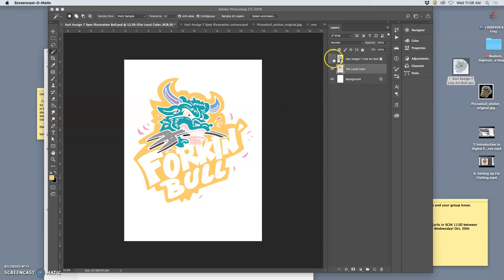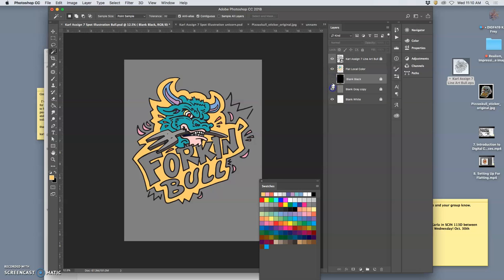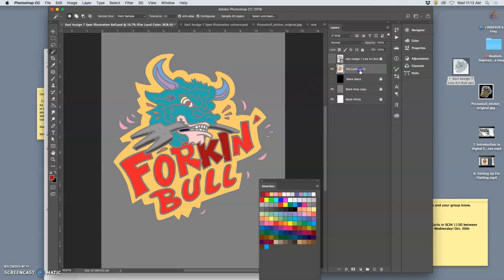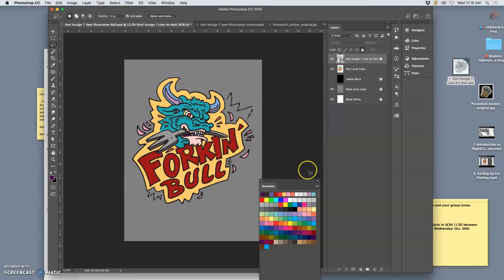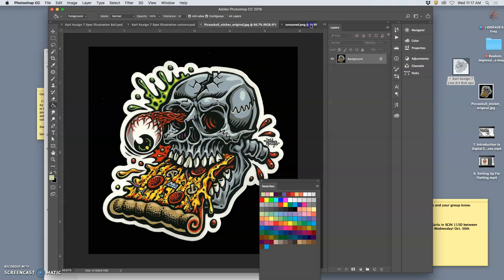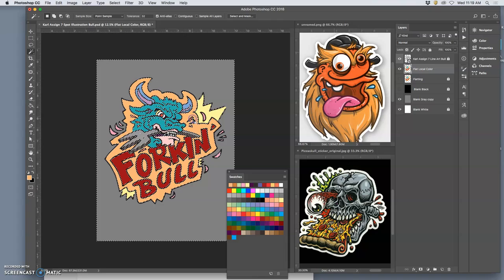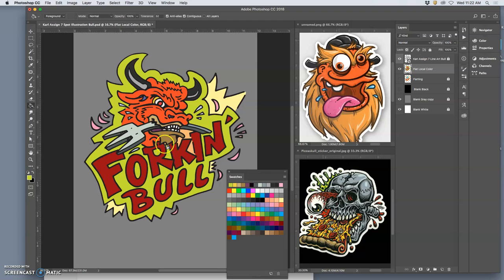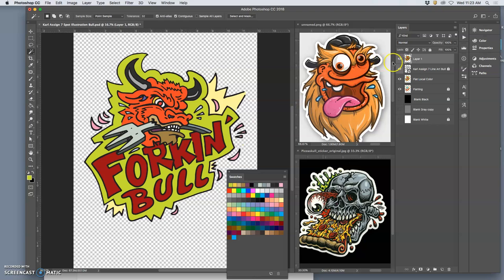9 Using Inspiration to Choose Flat Colors